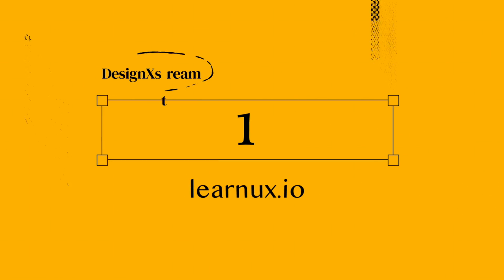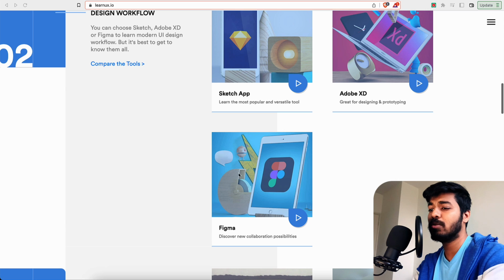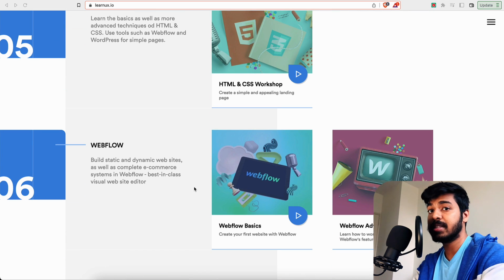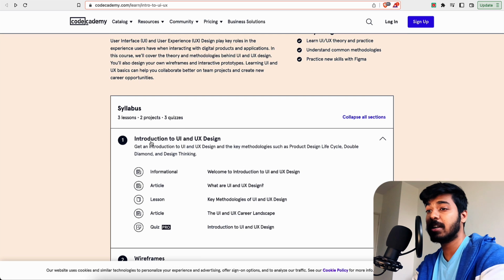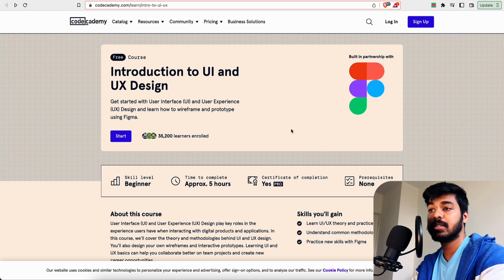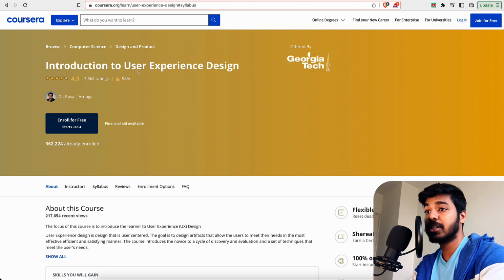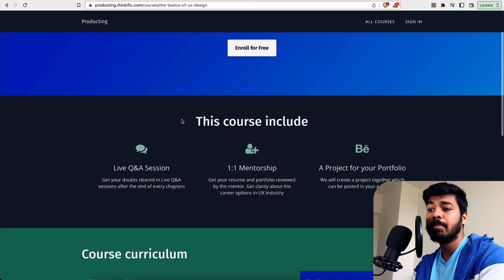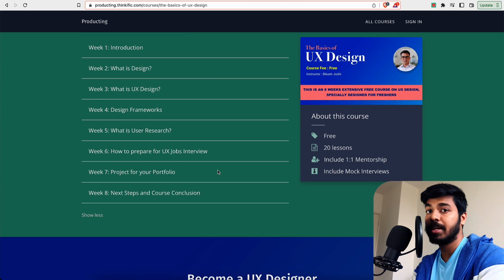8 Free UI/UX Design Video Courses for Beginners in 2024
Are you just starting out in the field of UI/UX design, or looking to improve your skills, these courses are a great place to start. They cover a range of topics, including user research, prototyping, usability testing, and more.

⏱️Timestamps:
0:00 - Intro
0:20 - UI/UX Courses
4:55 - Recommendation